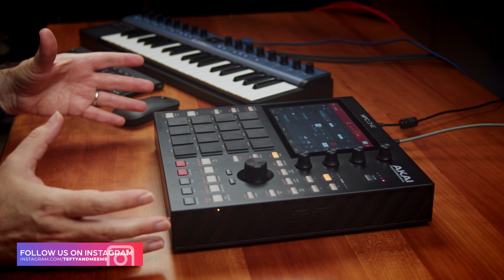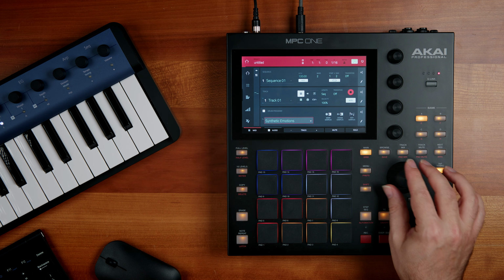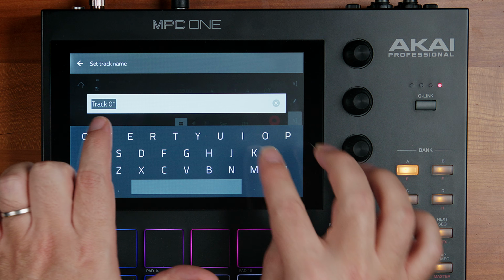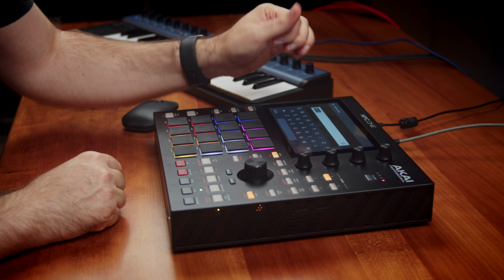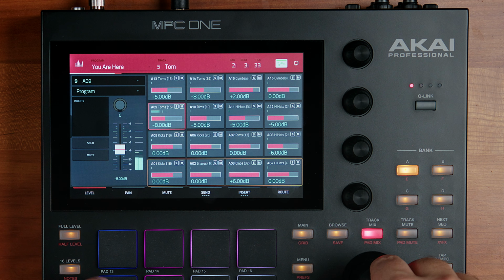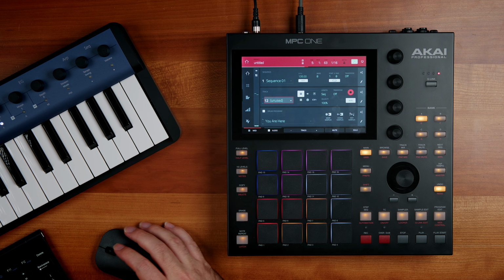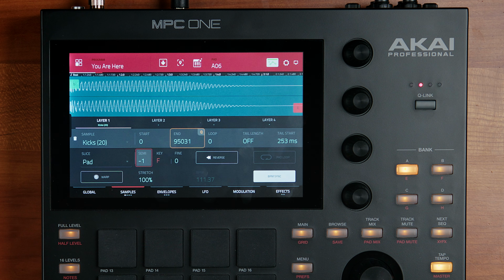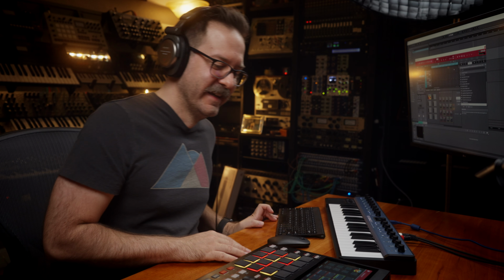Try this next time you program drums...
This is a straight forward technique for making your programmed drums become more dynamic in performances and productions. I'm using the MPC One for this example, but it doesn't have to be an MPC or even hardware for that matter. Just apply the idea of the mutes to whichever device you're jamming on.

You can scoop our new MPC Expansion pack at our

Thanks for vibing ❤

🎥 Video Gear:
Video Mic
5 foot articulating arm

Chapters:
00:00 Intro and Theory...
01:56 Putting it into practice...
04:08 Creating the drum tracks...
16:25 A quick live example...
18:05 Some thoughts after the example beat...